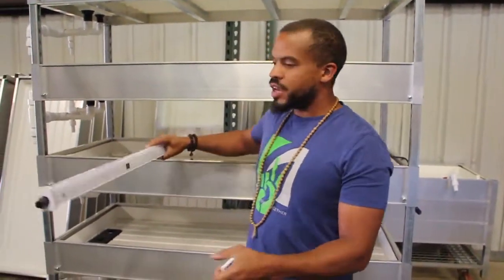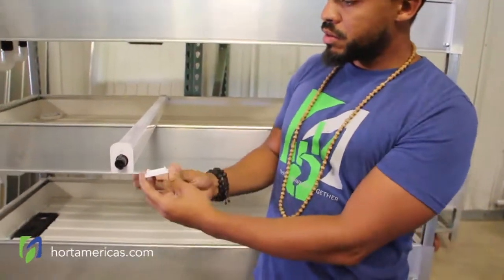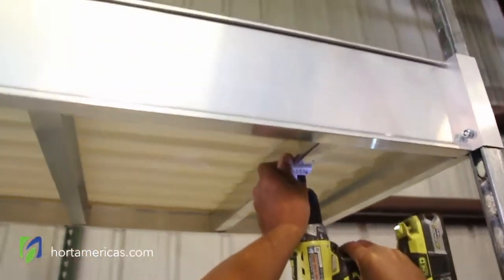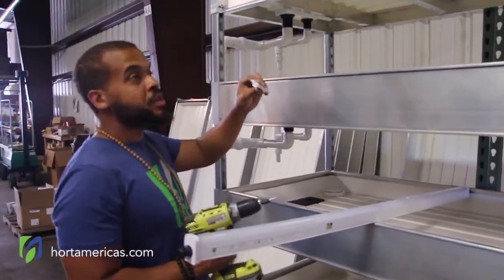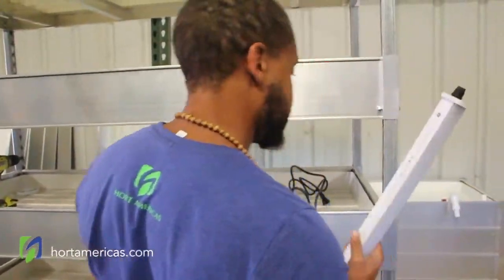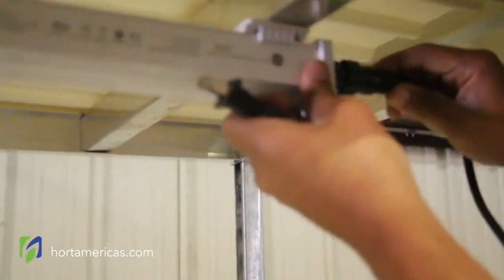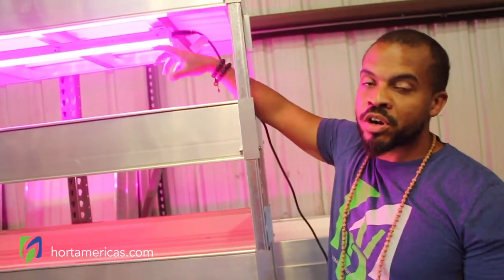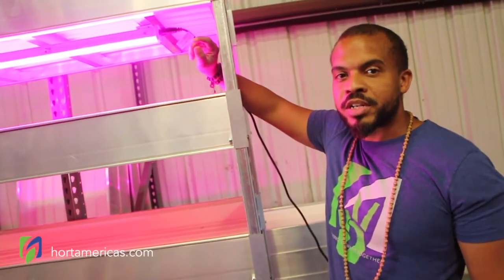Hort Americas TV - GE Current Arize Lynk LED install on The GrowRack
Vertical Growing Systems and LED Lights on this episode of Hort Americas TV.  Today I show you how easy it is to install our Arize Lynk LED Lights and provide some insight into our GrowRack Vertical System.

Hort Americas is your supplier of the best solutions and support to drive your success as a CEA grower.

Want to know more about our product line up. Drop me a line and I will discuss on our next episode.